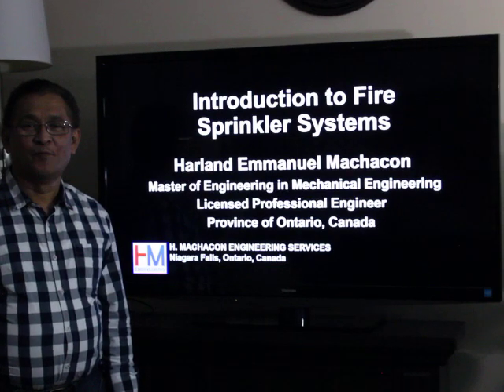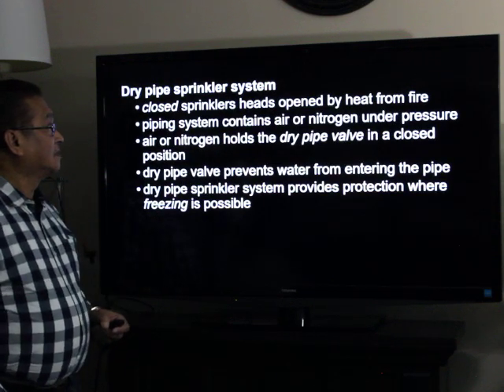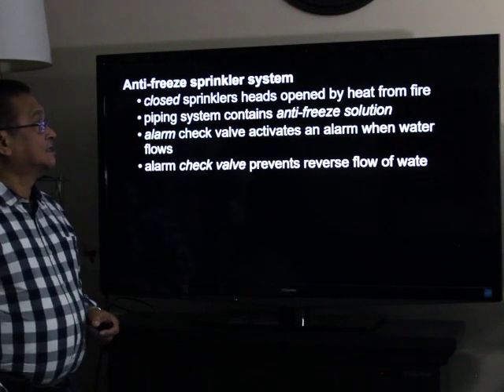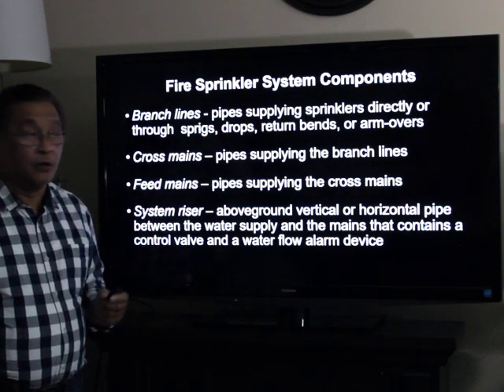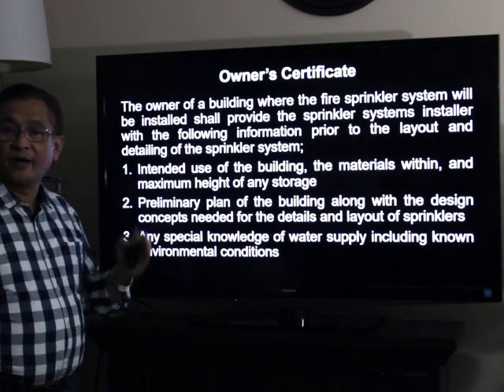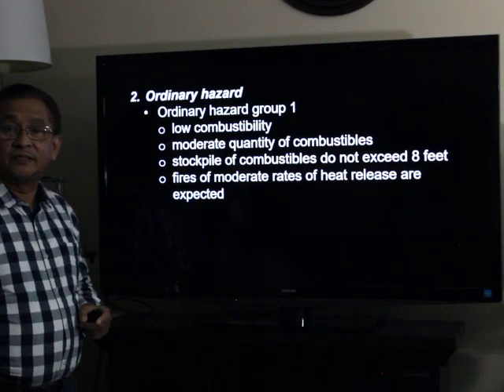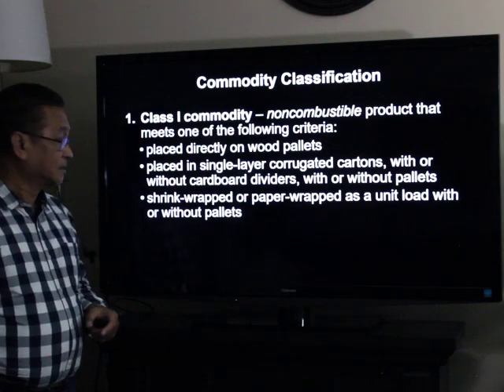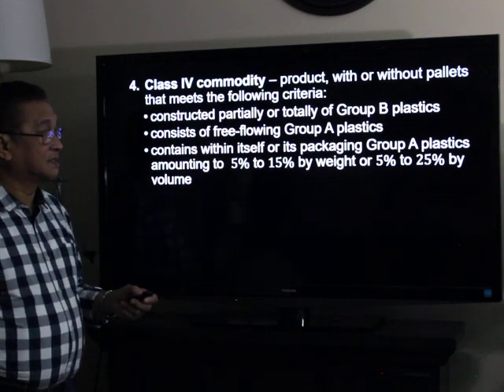Introduction to Fire Sprinkler Systems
Fire Sprinkler Systems